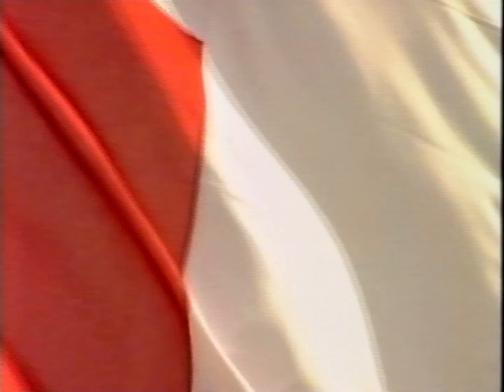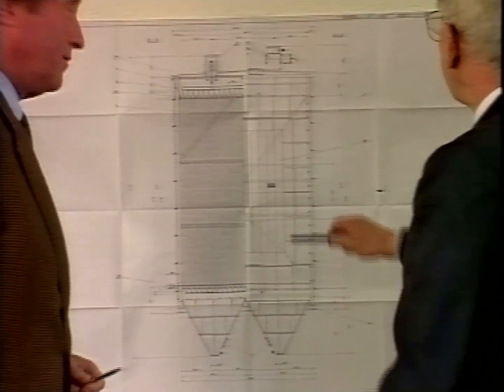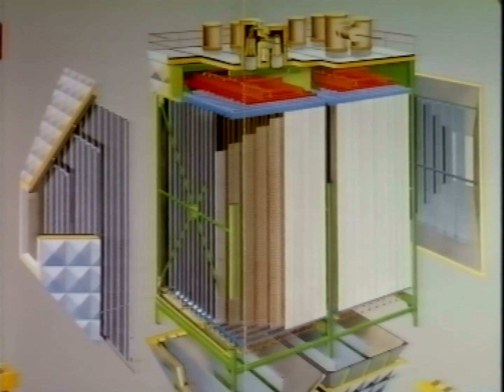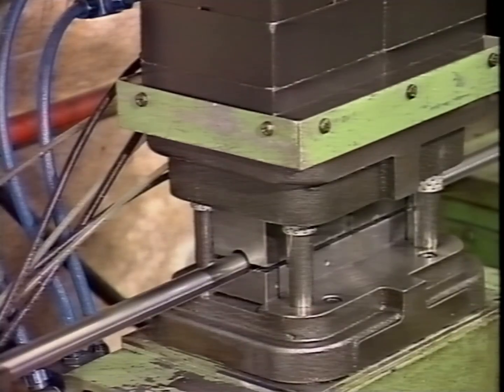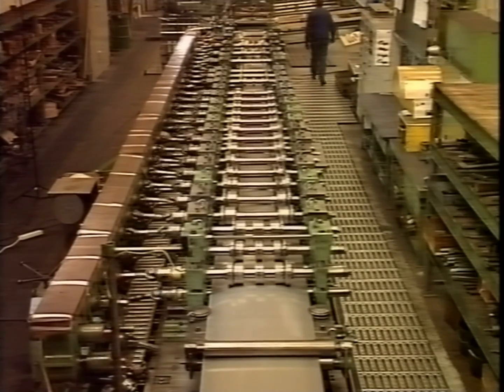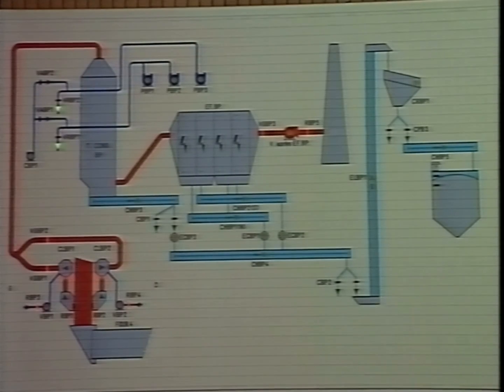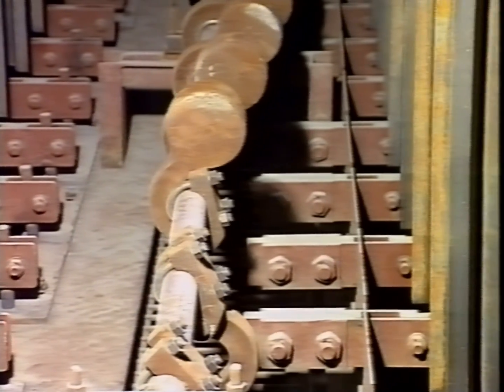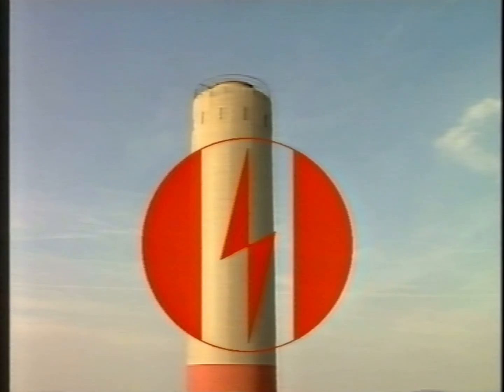ELEX Electrostatic Precipitators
Advertising film produced in 1990 about the products of ELEX AG.

Electrostatic precipitators with their countless areas of application remain the most economical system for the removal of dust from industrial gases. Low energy consumption, low cost of maintenance and spare parts and high life expectancy characterise our electrostatic precipitators.